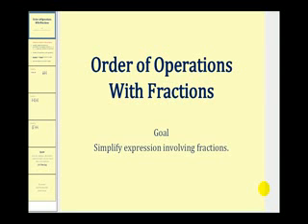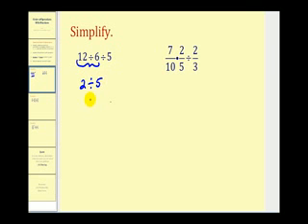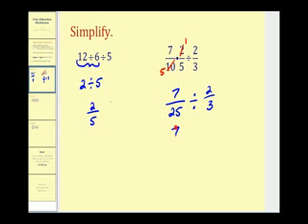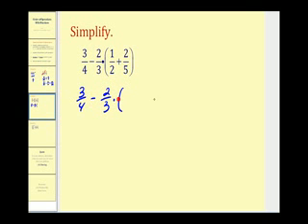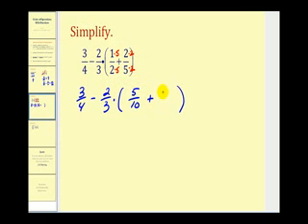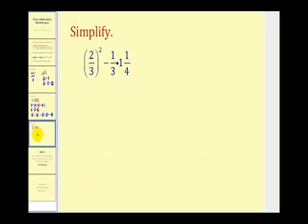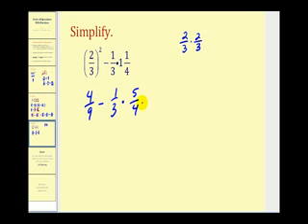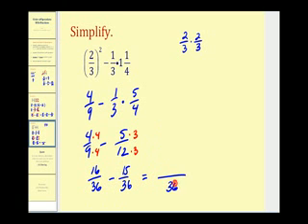Order of Operations Involving Fractions